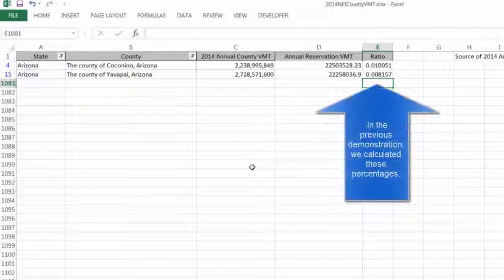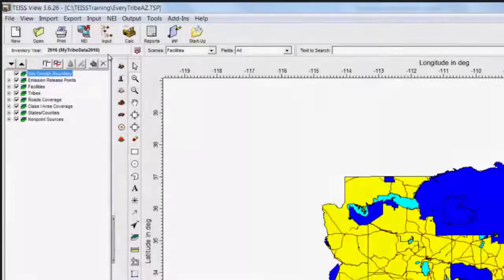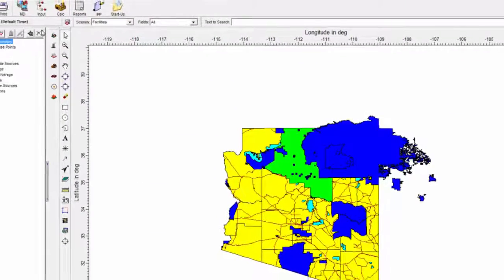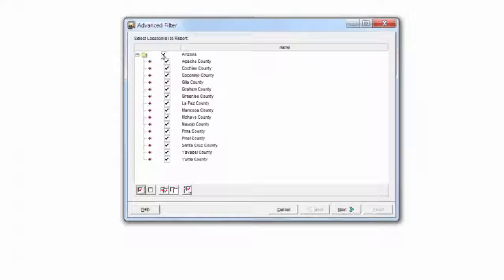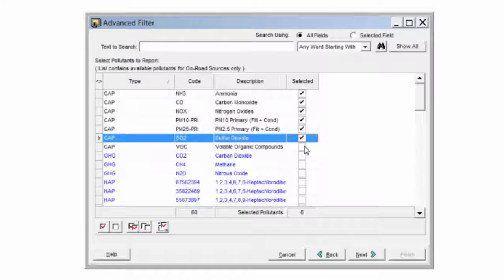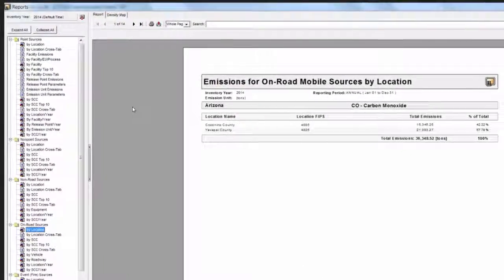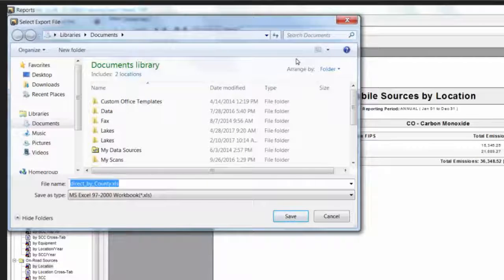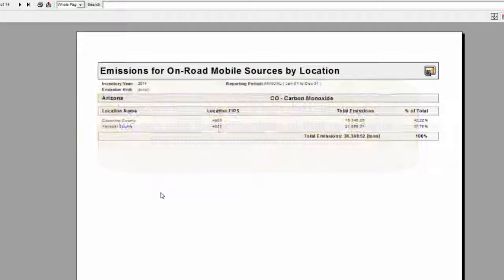EI Advanced 15B Onroad Emissions Allocation Using Excel, Part 2